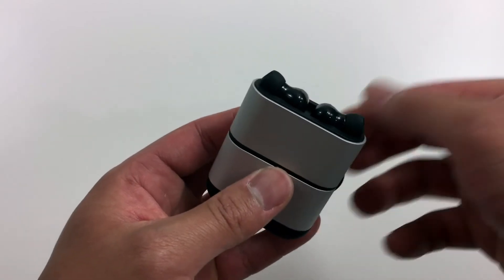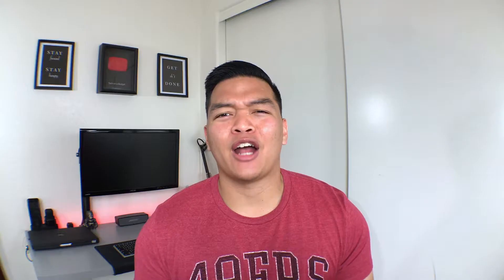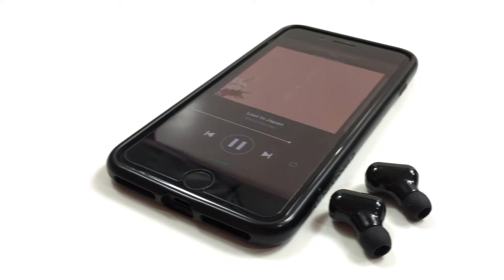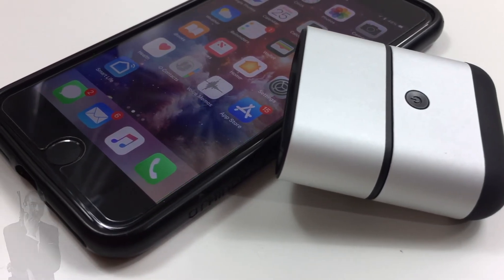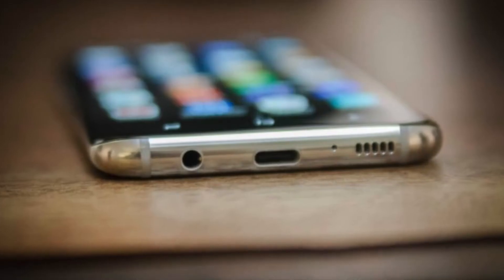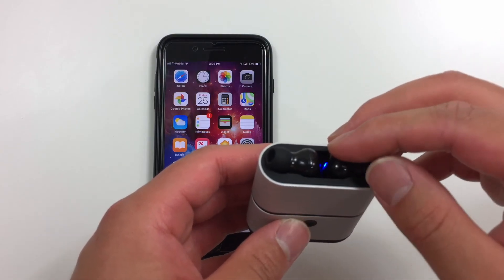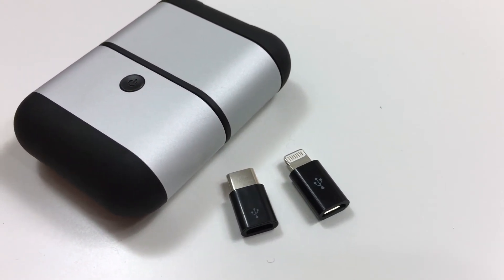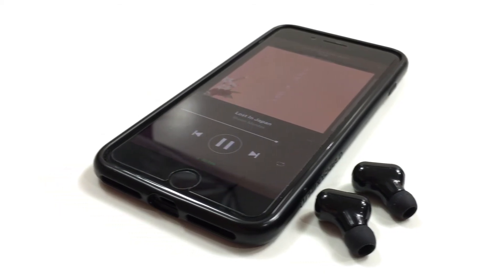The Most Unique True Wireless Earbuds - Kitbeez X2 TWS Review + Giveaway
The X2 true wireless earbuds are definitely unique. Not only does it play your music with zero wires, but it also acts as a portable charger by plugging directly into your smartphone. There is however a catch. Be sure to watch the full review to find out more. Also, be sure to watch the video for details on how you can win a pair of true wireless earbuds for yourself!

Kitbeez X2 True Wireless Earbuds

iPhone 7 Plus
Acuvar Tripod
Acuvar Flexible tripod
Neewer Lighting Kit
Boya BY-MM1 Cardioid Mic
GripGear Movie Maker Kit